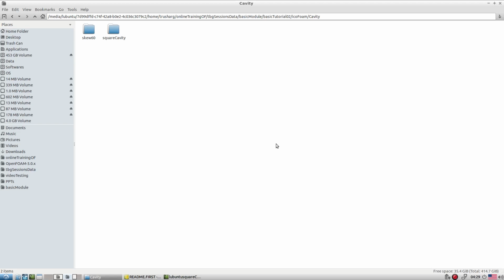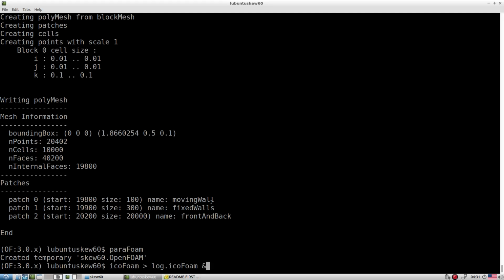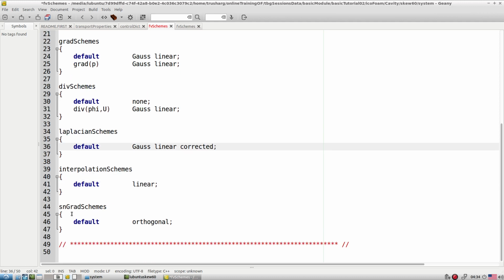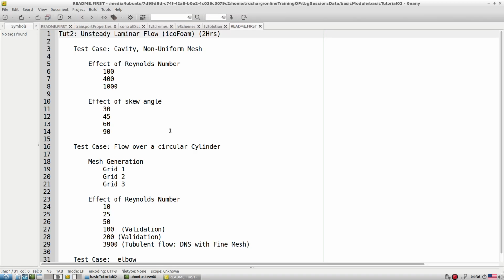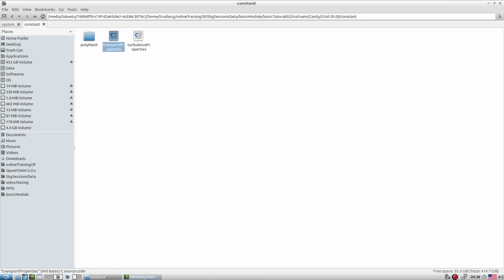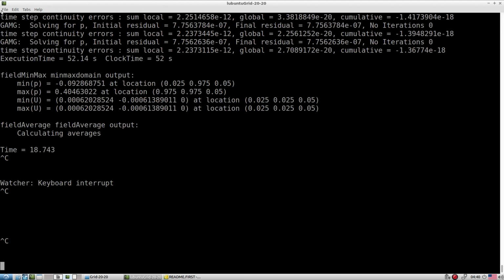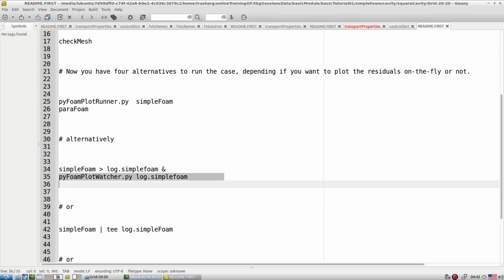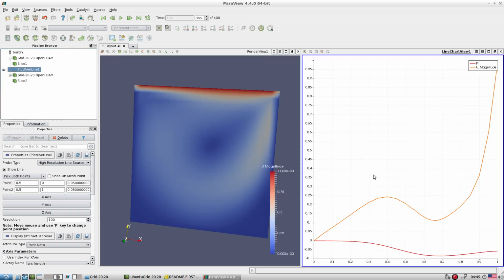OpenFOAM Basic Training - Module 1 | Session 03 - Part 04